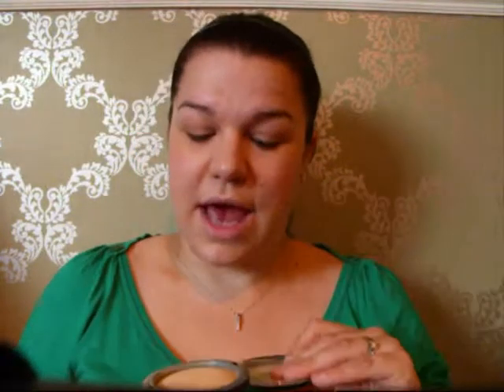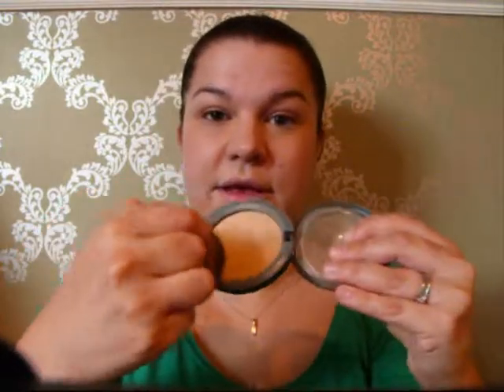My daily foundation routine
Just a little video to show you guys what I do every morning . For a list of everything I used visit katielovesmakeup.blogspot.com. Big hugs x